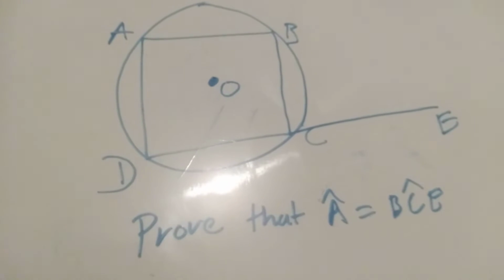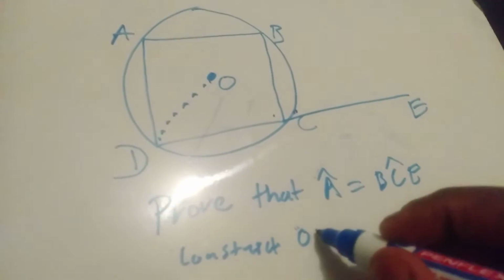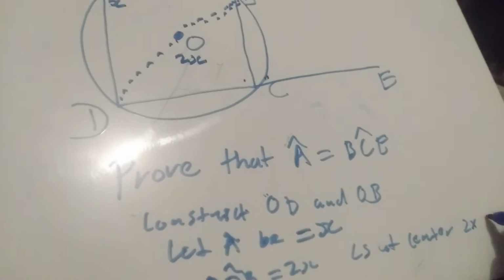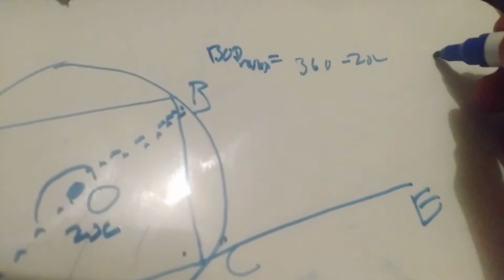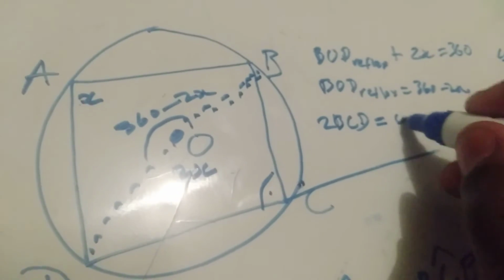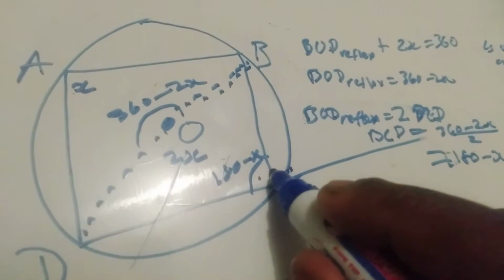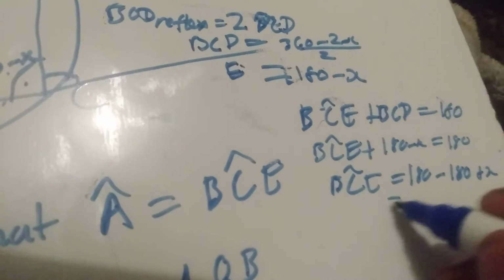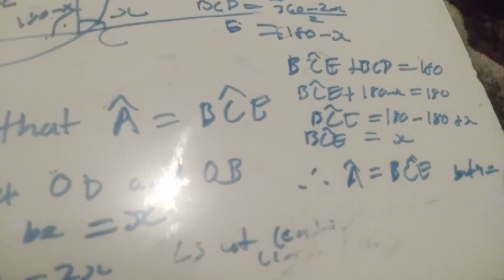How to prove exterior angles of a cyclic quad